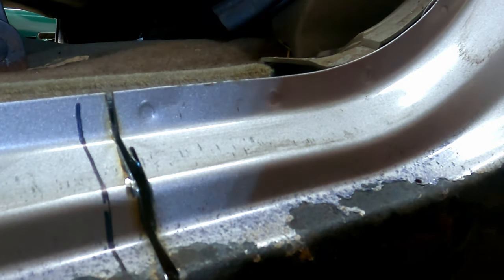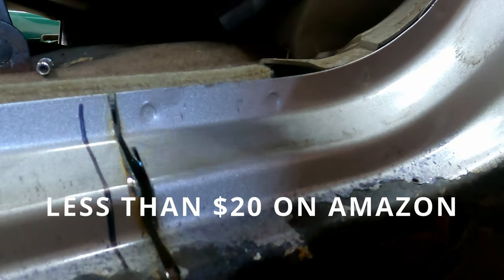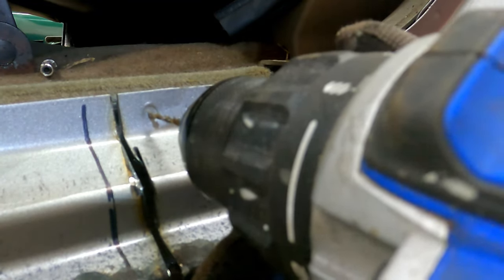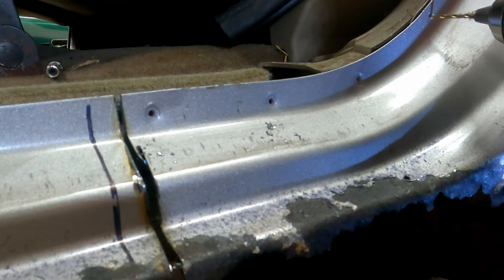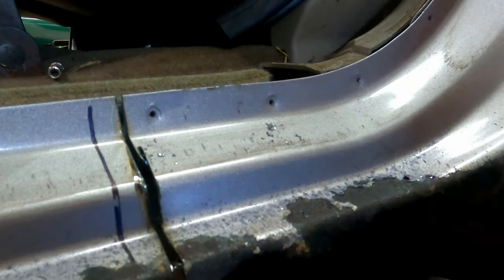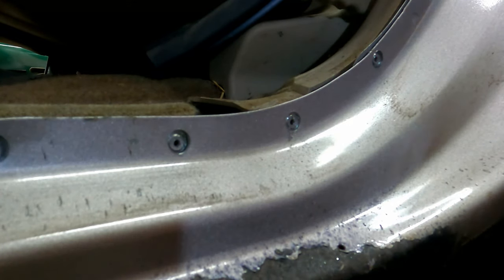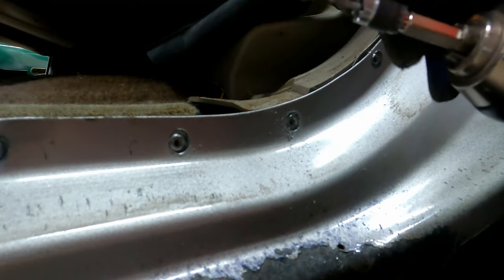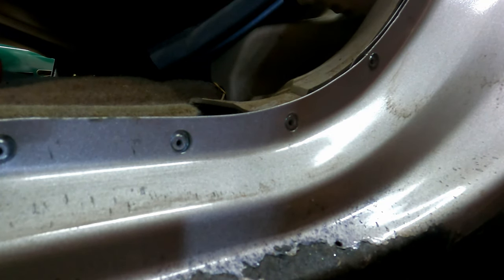HOW TO REMOVE SPOT WELDS!! CHEAP AND EASY!! UNDER $20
Today i show you how to remove body panel spot welds from a 2007 Ford Explorer.

When you click the Amazon link and purchase it helps my channel, no added cost for you!

If any of my MMG Videos have helped you save money, time or give you the inspiration to do it yourself saving in labor rates, please consider giving using the "PayPal Me" to help support me.

The videos take real time to film and edit and any money received will go towards a new equipment and another project that will help the channel grow. If you have anything helpful to add to this video be sure to leave a comment in the section below. Any tips or ideas for future videos would be appreciated.